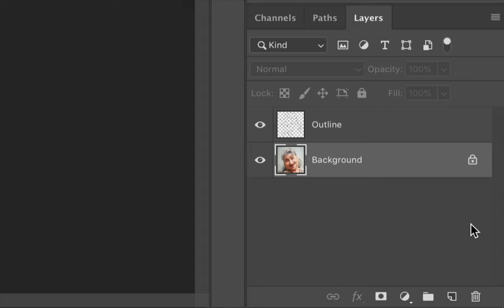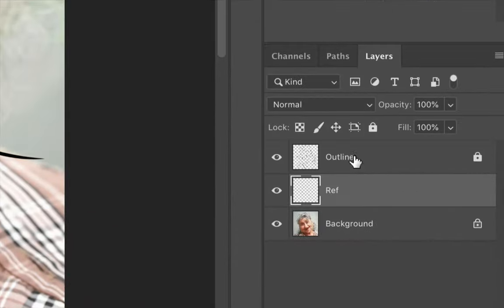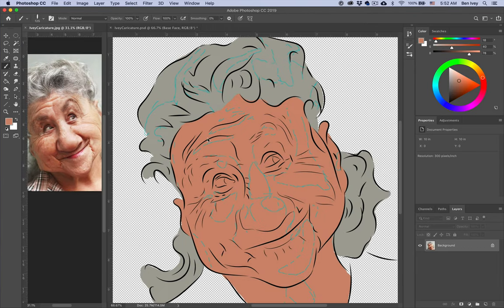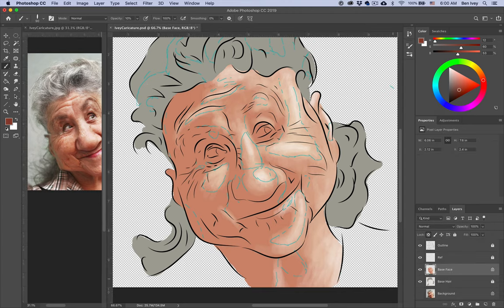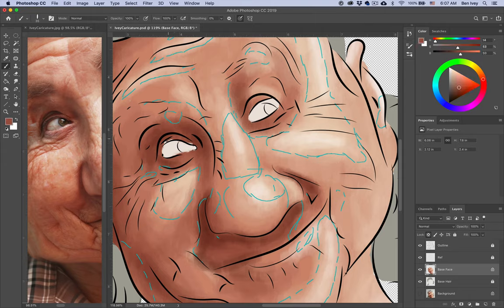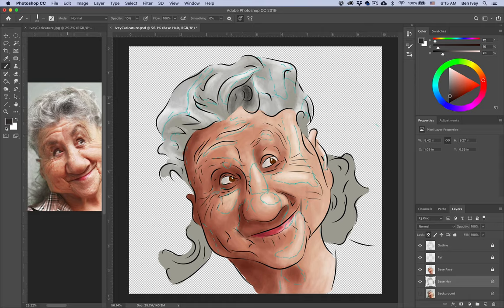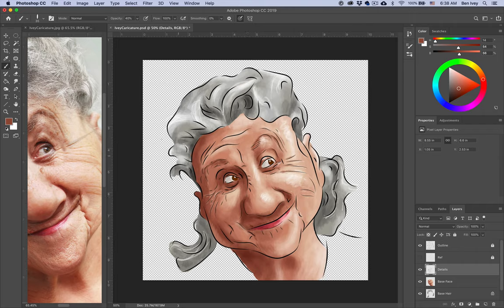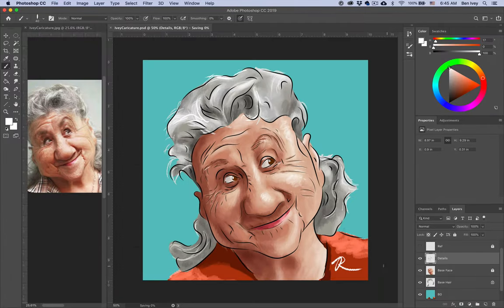Digital Illustration - Caricature Project, Stage 2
In this part of the project, we take the exaggerated photo and paint in the details using Adobe Photoshop